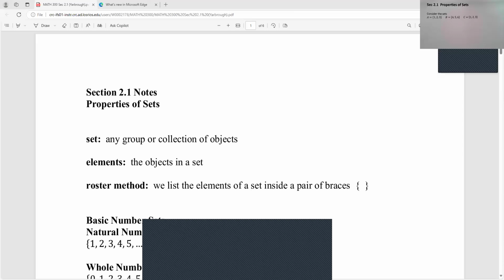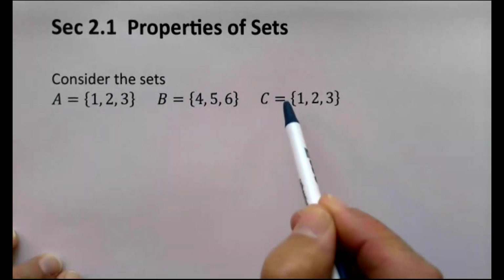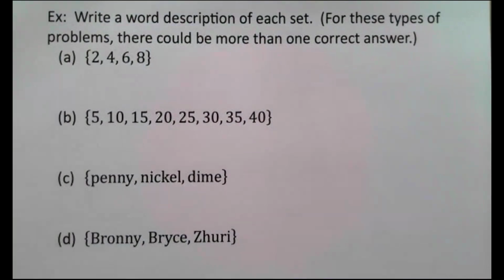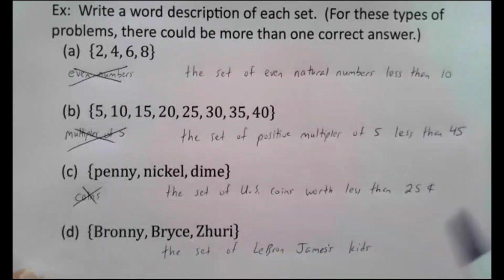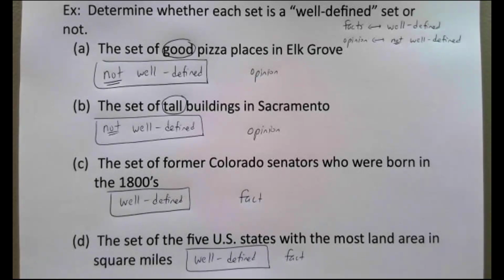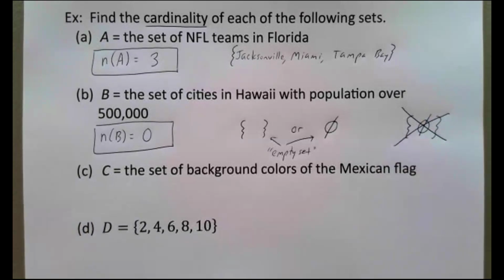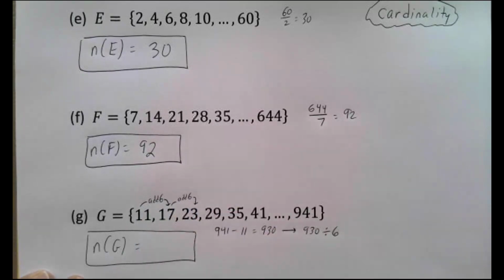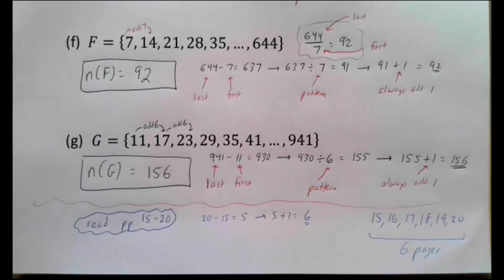MATH 300 Sec 2.1 Properties of Sets